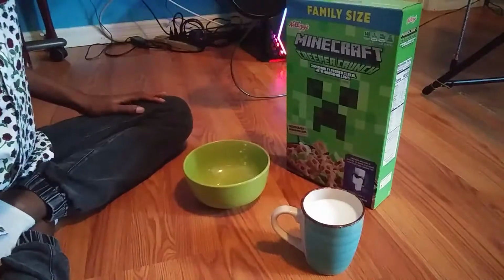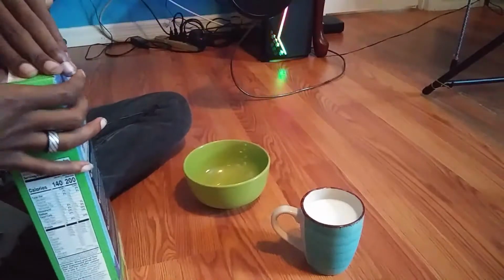Minecraft cereal Creeper Crunch review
This video is sitting at a solid 200% quality.
So Kellogg's released a Minecraft branded cereal called "Creeper Crunch" and my Walmart finally got it in stock, so today, I tried it out.